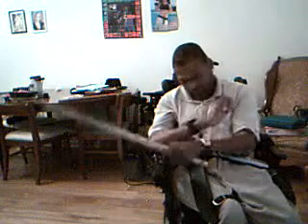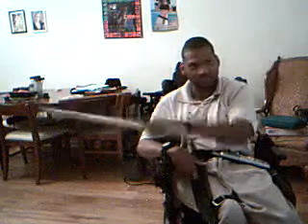Chairbound Escrima Lesson #10 5/9/2012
Chairbound Escrima Lesson #10 5/9/2012. In today's lesson I'm discussing and Demonstrating The Abanico (Fan Block). Please Enjoy, Give Feedback and Remember To Practice, Practice Practice.